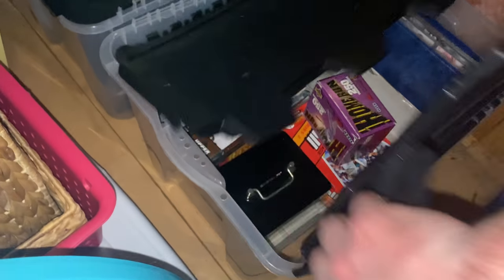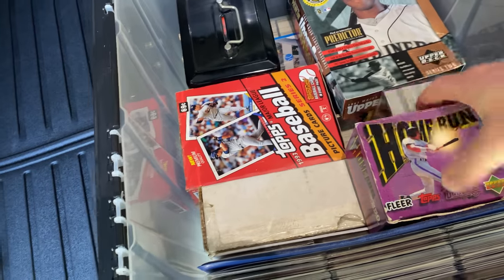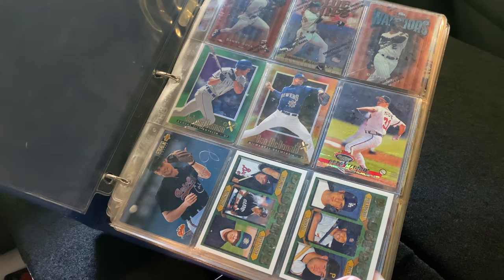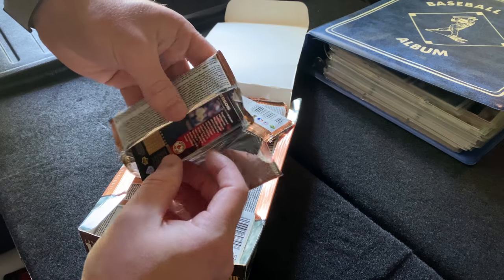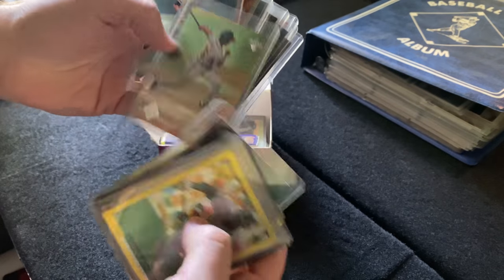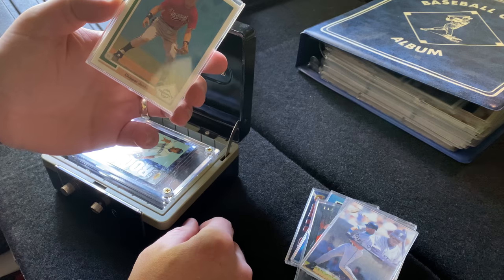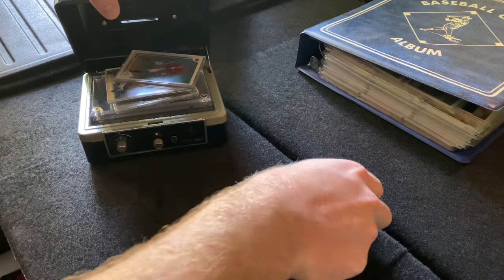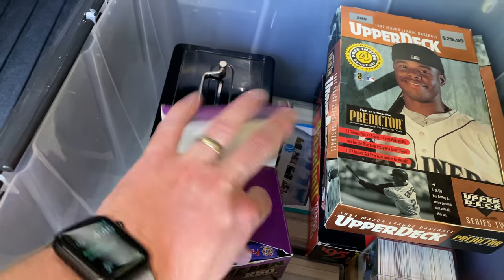Baseball Cards in the Model Y?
Check out Mike’s Channel, Mike’s Baseball Card Review